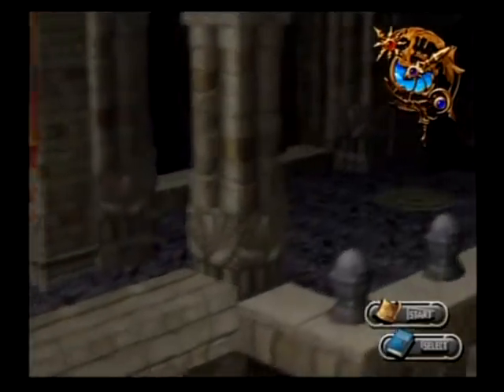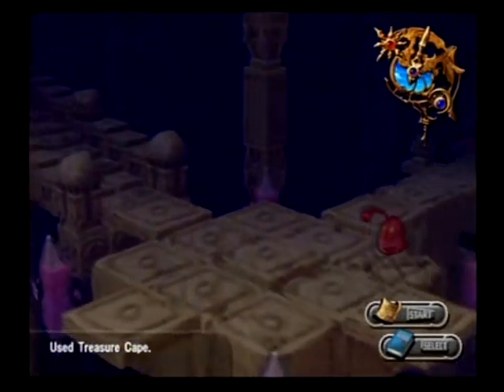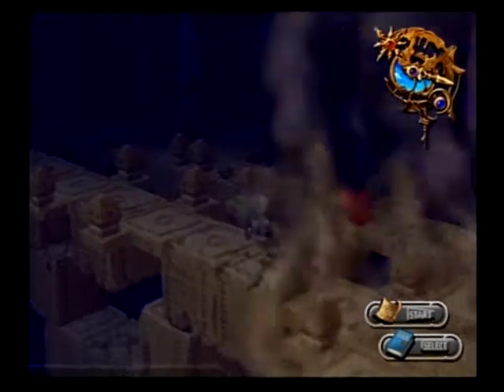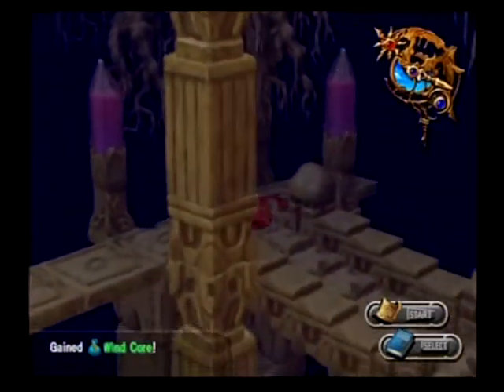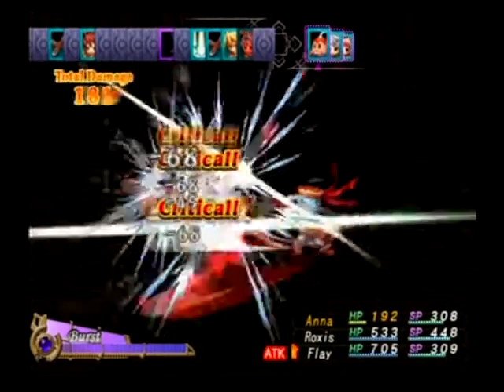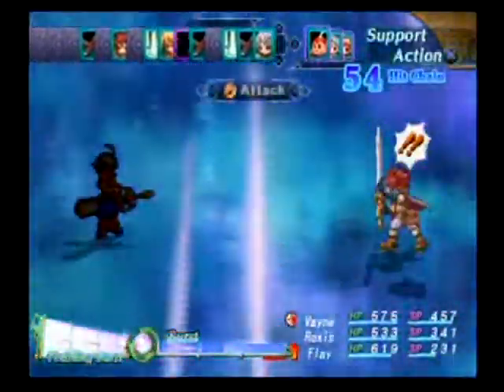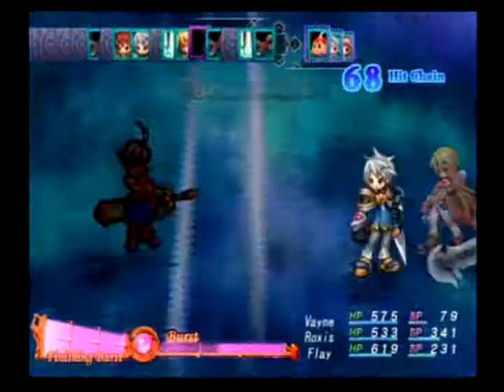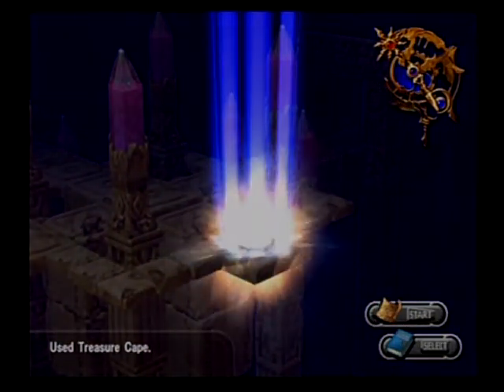Leress Plays Mana Khemia Part 87: Dangerous Cameo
We start the bonus dungeon.

Equipment:

 Aroma Material: MGK++, SP ++, Boost
 Archangel Wings: Critical ++, Regen  Tera Heal

Vayne:
 Brisingamen: Atk++, Stun++, Heaven's Gate
 Bleak Veil: Atk Spec+, Spd++, Call Meteor

Jess:
 Dimesion Bag: Def++, Daze++, Call Meteor
 Biohair: Atk Spec+, Spd++ Tempest

Flay:
 Deus ex machina: Atk(L), Spd (M), Vortex
 Gallant Mantle: Atk Spec+, Spd++, Boost

Roxis:
 Type Solomon: Daze++, Def++, Call Meteor
 Grand Alchemist: Atk Spec+ Spd++ Boost

Anna:
 Pellucian: Atk++ Stun++ Tera Heal
 Knight's Waistcoat: Atk Spec+ Spd++ Mega Heal

Muppy
 Crown Pot: Def Spec, MGK (L), Tornado
 Rejuvenator Skin: Def++, Daze++, Heaven's Gate

Pamela and Nikki: Not Used

Cores
Earth: Def++ Daze++
Wind: Spd++ Atk Spec+
Aqua: Res++, Critical++
Flame: Atk++, Stun++
Metal: Mgk++ Sp++
Nature: HP++ Regen
Mist: Block Def Spec+
Soul: Guts, Last Stand
Force: CS Effect++ CS Cost--
Eternal: Death Blow, Quick